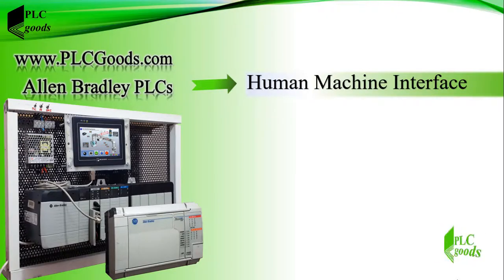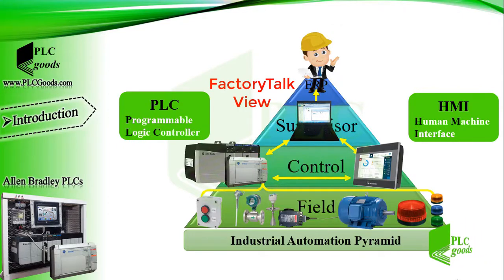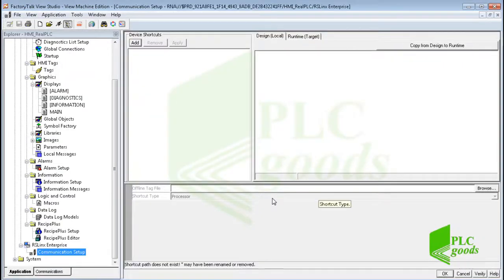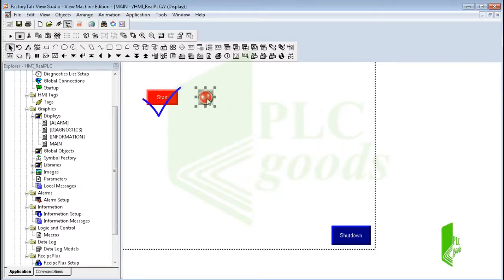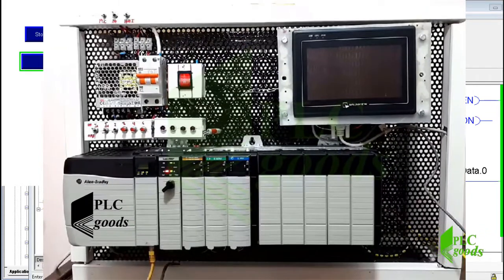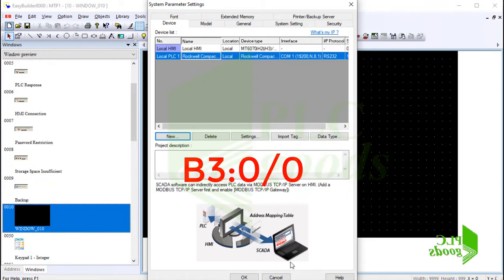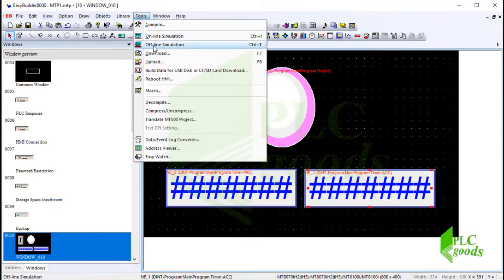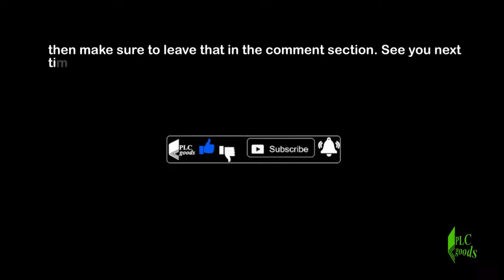PLC HMI Tutorial | Factory Talk View & Easy Builder 8000 Basics | Lesson 31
💜Learn HMI basics with our PLC HMI Tutorial: Factory Talk View & Easy Builder 8000 Basics 🚀! In this video, explore how HMIs connect operators to PLCs, design screens using Factory Talk View, program HMI panels with Easy Builder 8000, monitor digital & numeric data, and control industrial processes. Perfect for beginners and automation enthusiasts wanting hands-on HMI programming skills! 🖥️🤖🔧
✅ Chapter Section
00:00 – Introduction to HMI & PLC connections
01:18 – Industrial automation pyramid & HMI overview
02:11 – Using Factory Talk View to design HMI screens
03:58 – Adding pushbuttons & connecting PLC tags
05:20 – Selecting and connecting PLC controllers
07:02 – Adding indicator lights & numeric displays
08:54 – Testing and monitoring HMI screen values
10:24 – Introduction to Easy Builder 8000 HMI software
11:07 – Project setup & HMI-PLC connection
12:43 – Defining PLC tags & importing into HMI
15:10 – Adding toggle switches & numeric objects
16:41 – Compiling & downloading HMI project
17:08 – Testing HMI with PLC outputs & timer
17:37 – Conclusion & next project preview
AWESOME courses
4️⃣ 🔄 Complete Delta PLC Programming Course with ISPSoft & Factory IO
6️⃣ 🚀 Excellent PLC Projects for Engineering Students – Part 1
7️⃣ 🎯 Excellent PLC Projects for Engineering Students – Part 2